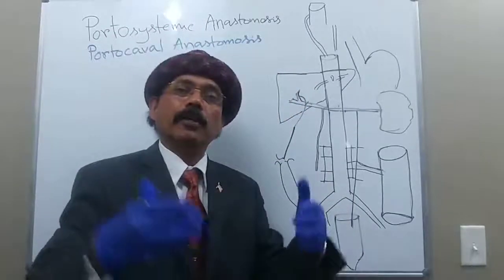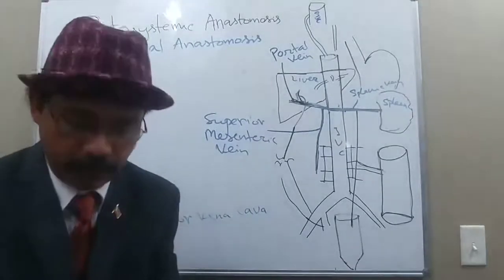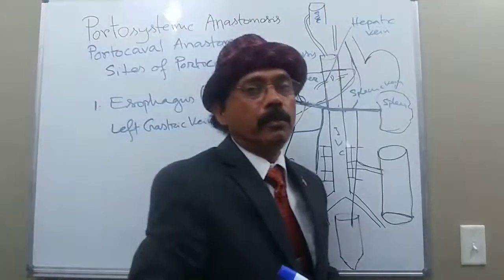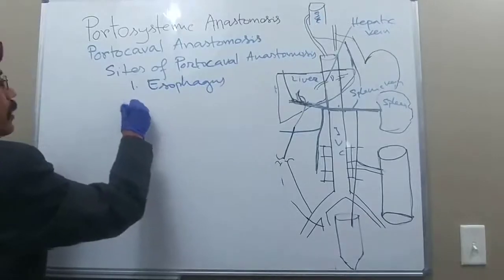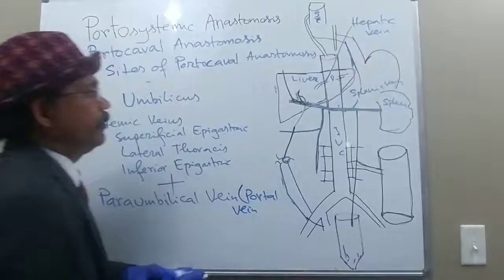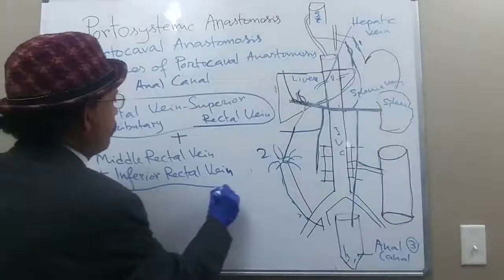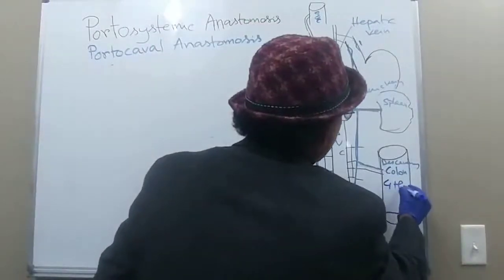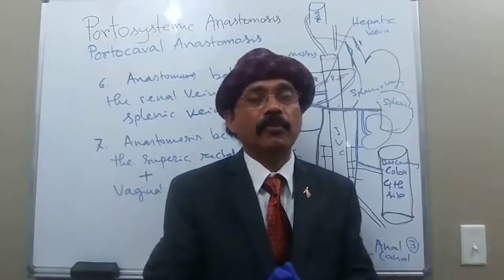PORTOCAVAL ANASTOMOSIS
Portosystemic Anastomosis
Portal Hypertension
Sites of Portocaval  Anastomoses
Communicating Veins
Clinical Anatomy